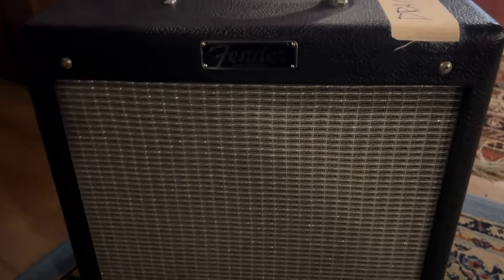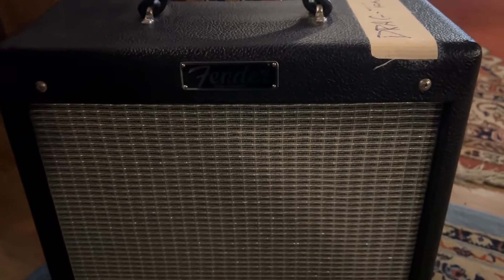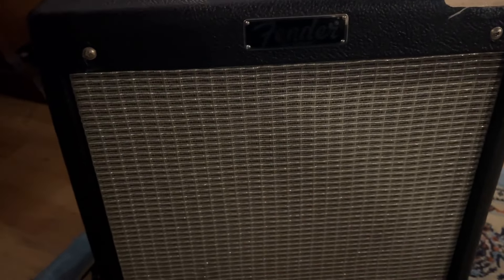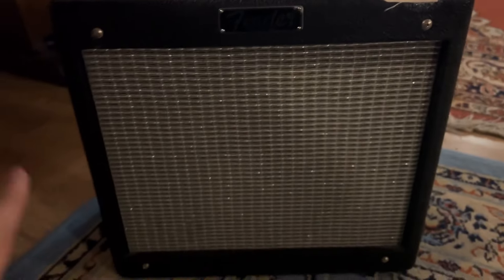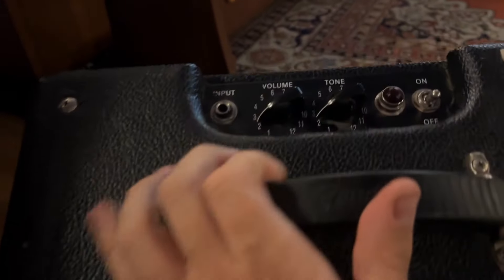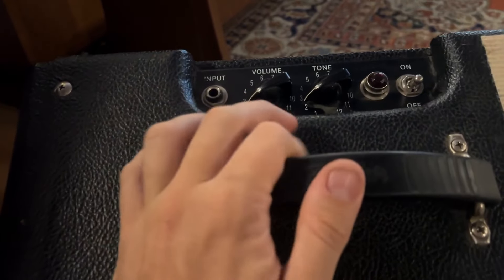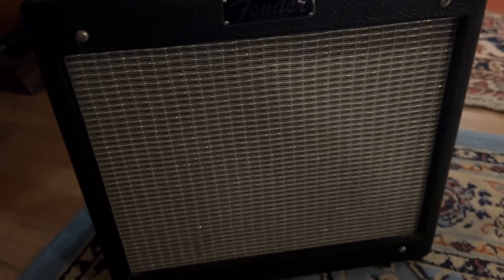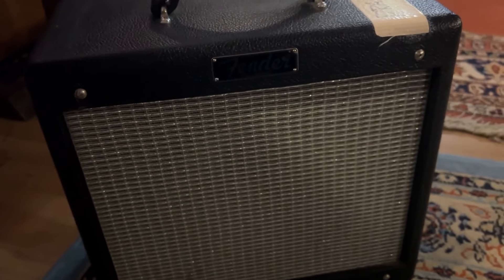Fender Blues Junior IV Guitar Amplifier Review, Great for practicing or recording